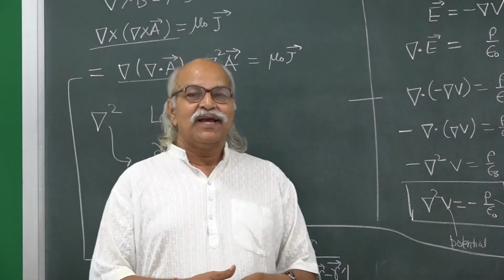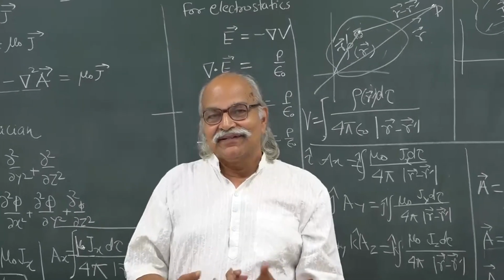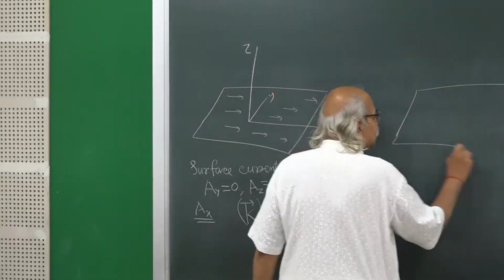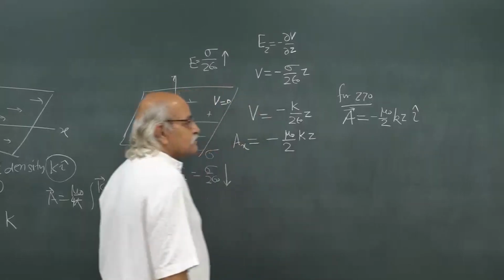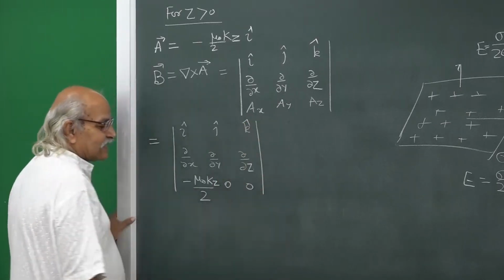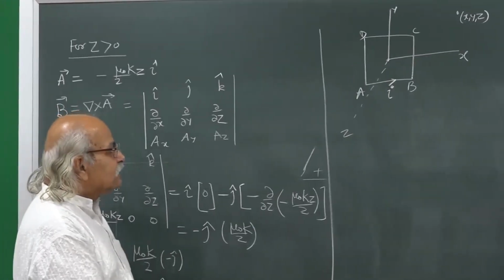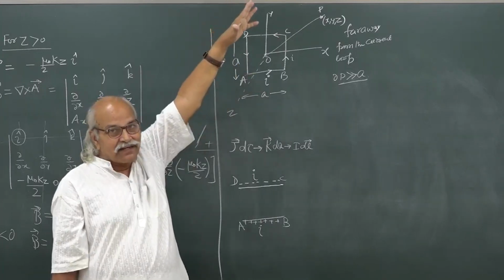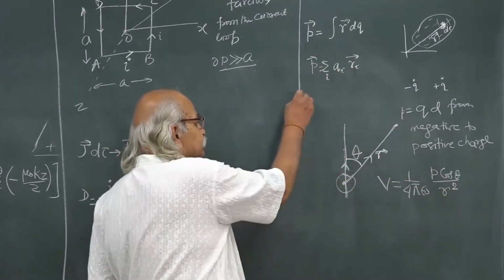LEC 29 - Vector Potential due to a Plane Surface Current